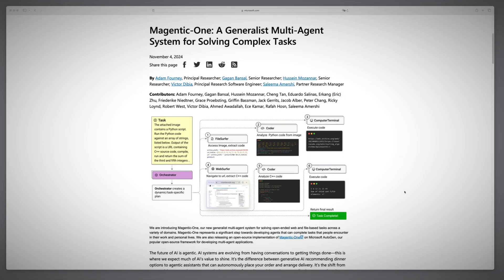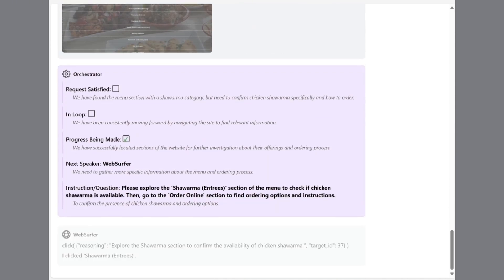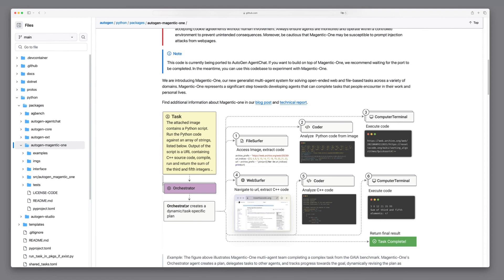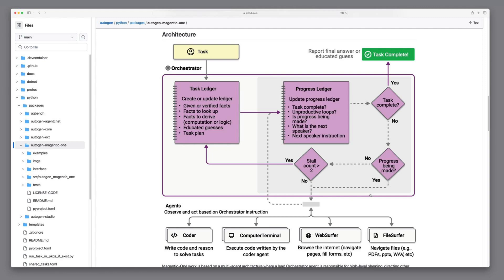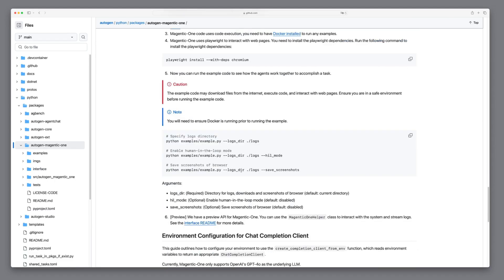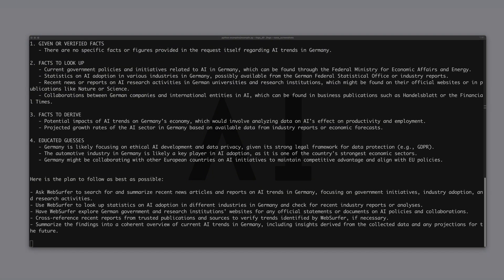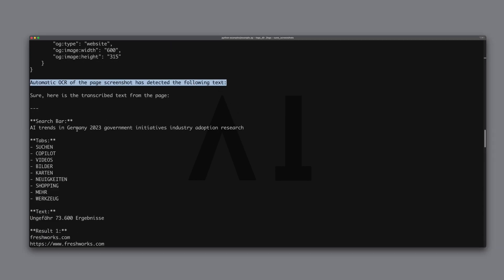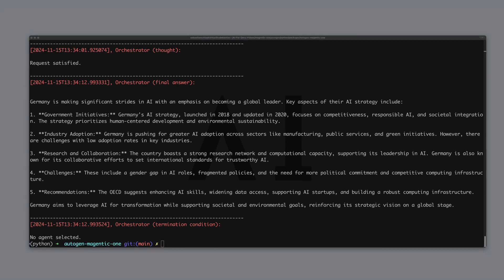Magentic One: Microsoft’s Revolutionary Multi-Agent AI System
In this video, you'll explore Magentic One, Microsoft’s groundbreaking multi-agent AI system designed to handle complex, multi-step tasks with precision and efficiency. Think of it as a team of AI experts working together seamlessly to simplify your workload.